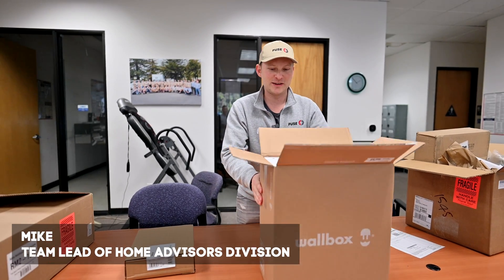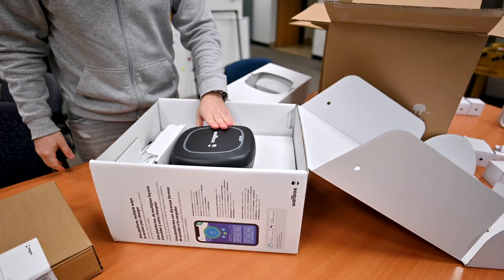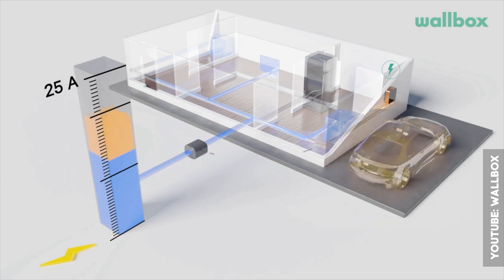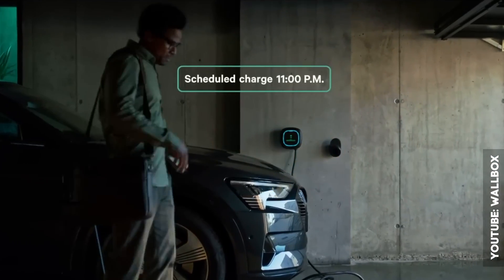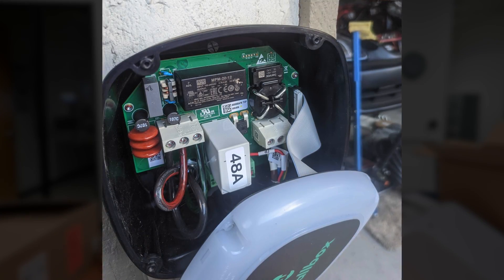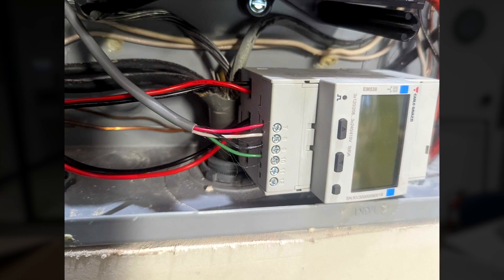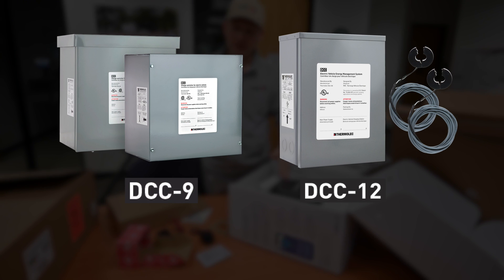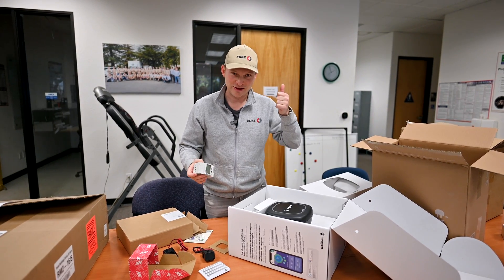60A Charger Installation In 100A Electrical Panel. Wallbox Charger with Power Meter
New EV-Charger For $500 ONLY. Simple Power management system.